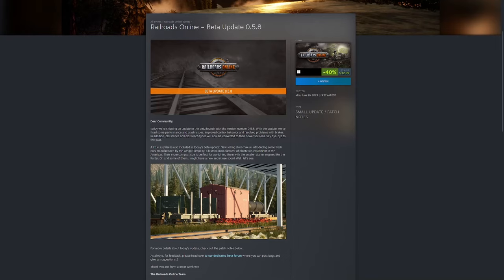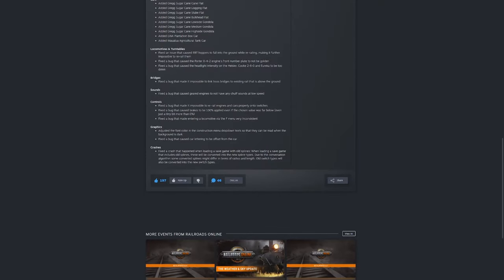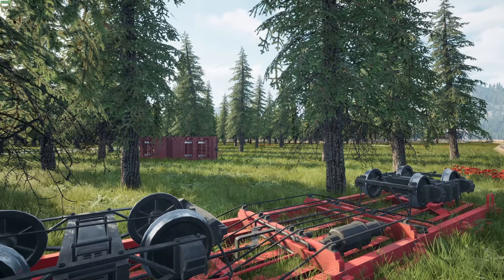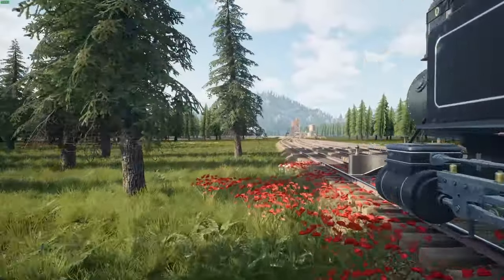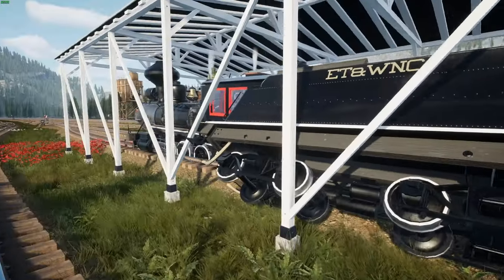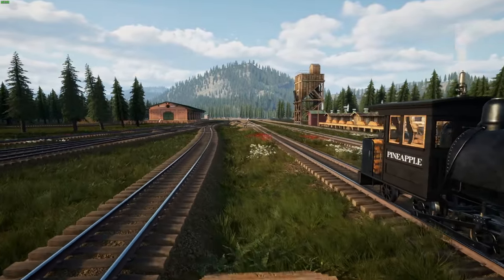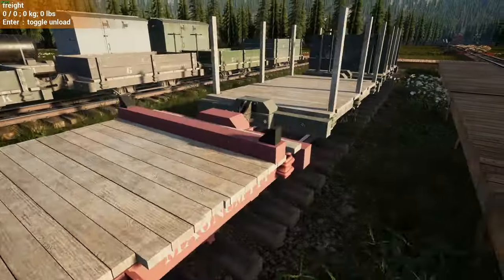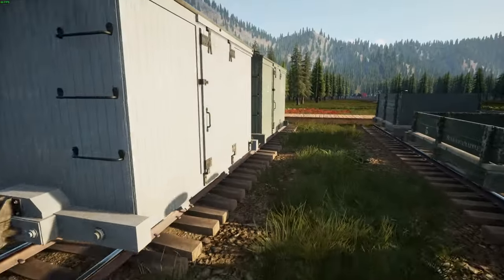RAILROADS Online | NEW Rolling Stock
Another update to RRO brings us a near entire collection of the Gregg Co. plantation rolling stock (narrow gauge of course) for hauling sugar cane, pineapples and other various dirt sprouting vegetations. Whys it in RRO? Who knows...